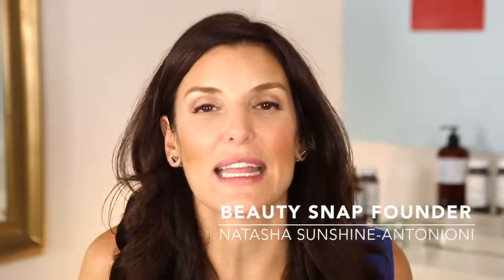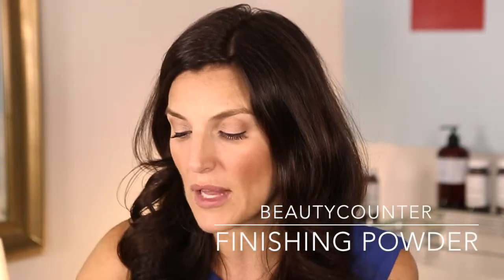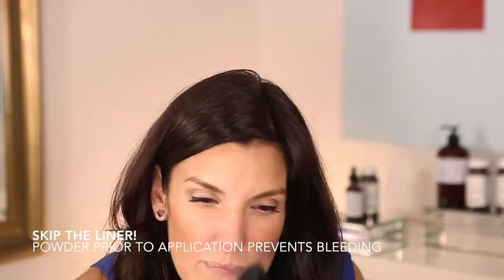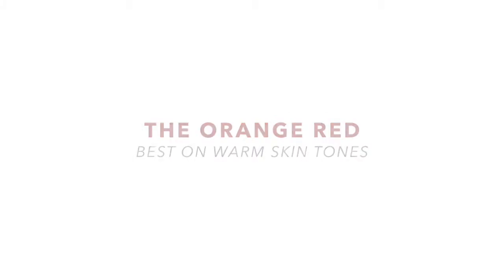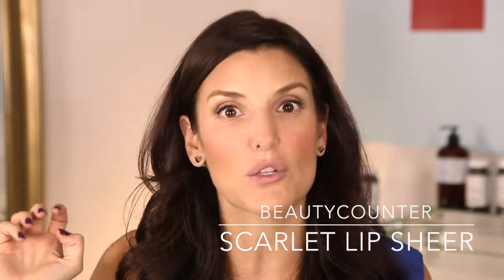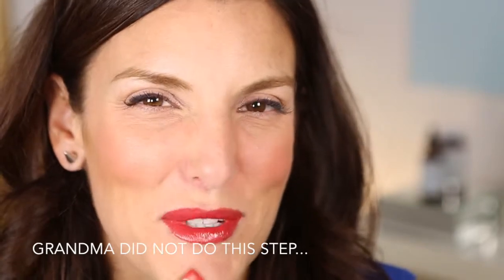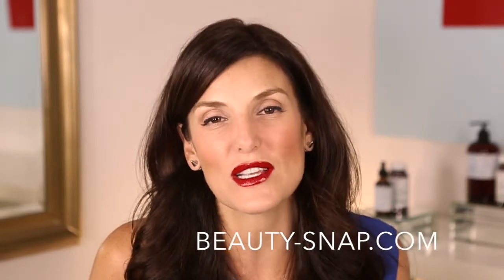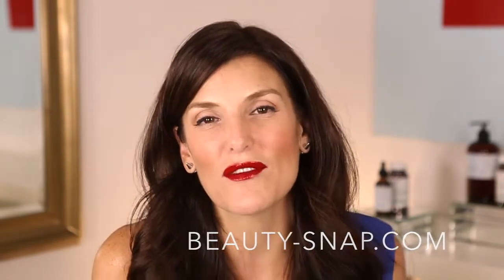The Perfect Red Lip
This video is a tutorial on finding the right shade for your skin as well as how to apply your red to last the whole night long. Say, BAM, with a striking red lip for a spicy night on the town. Enjoy!